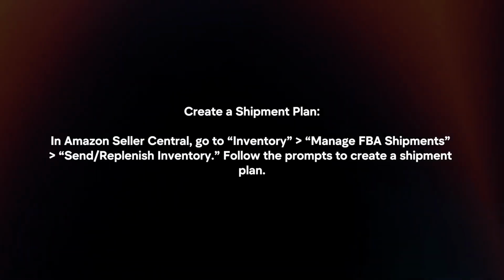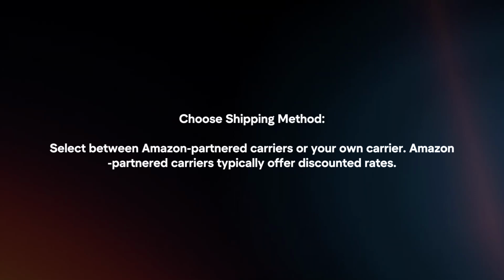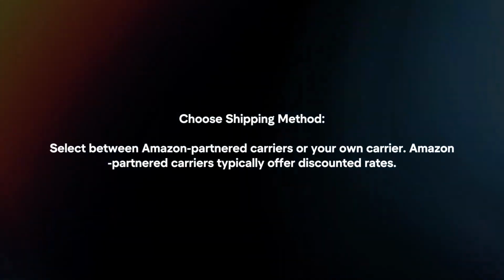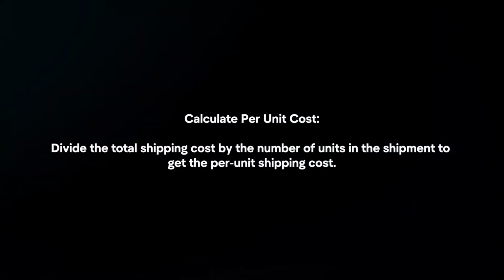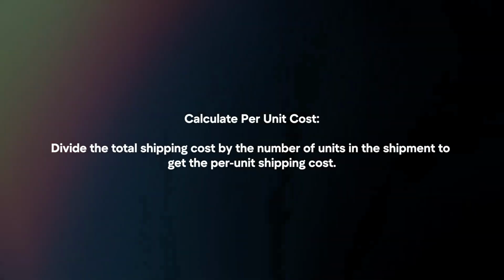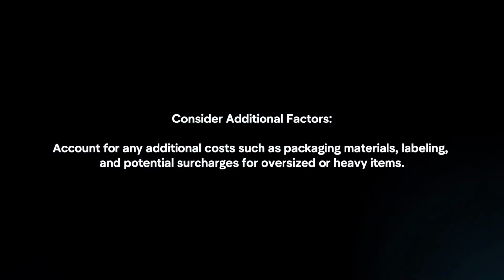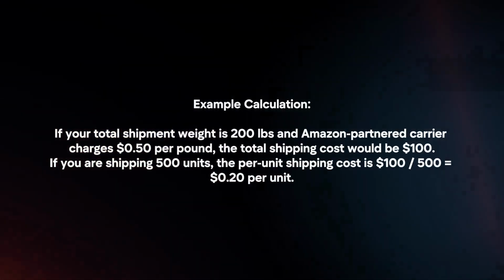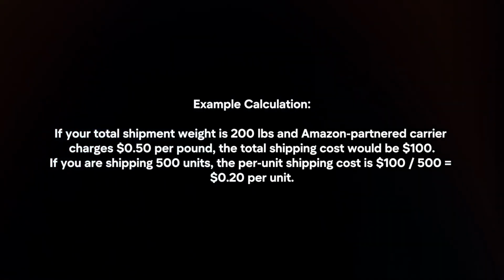How To Calculate Shipping Costs Amazon FBA? (2024)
In this video I will explain How You Can Calculate Shipping Costs Amazon FBA In 2024.